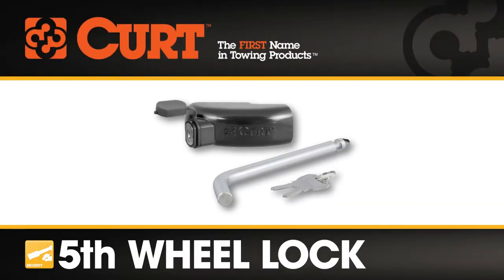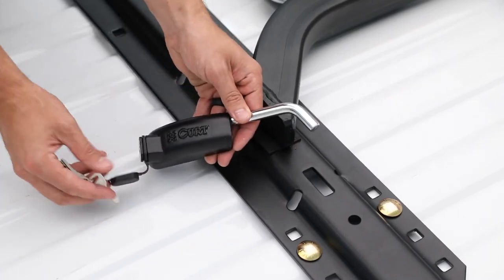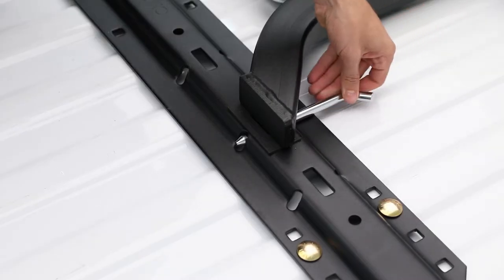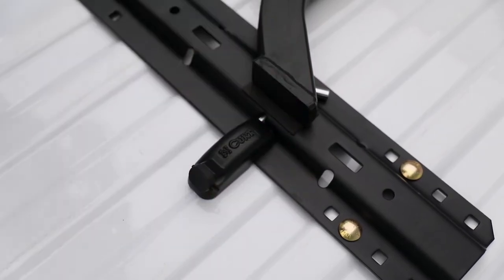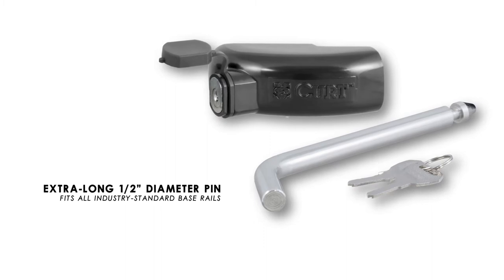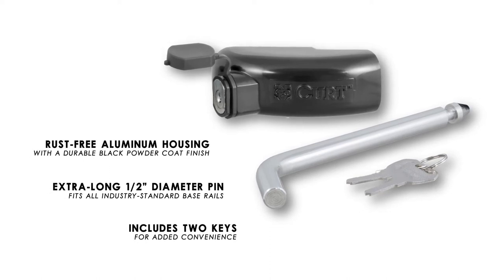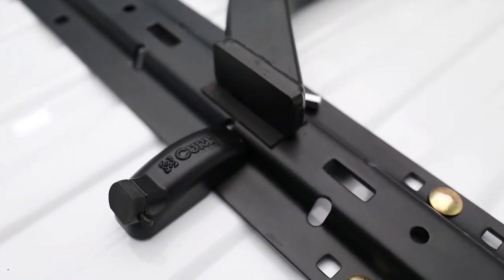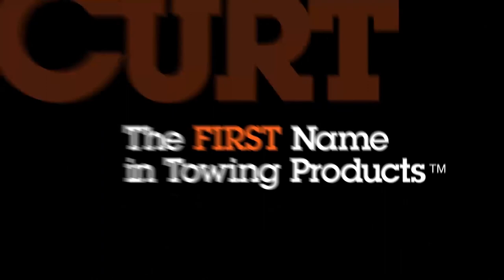CURT 5th Wheel Rail Lock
For maximum security on your 5th wheel hitch and 5th wheel trailer, the CURT 5th wheel hitch lock #23256 is a highly specialized lock.

The 5th wheel hitch lock installs by inserting through the base rail and 5th wheel leg anchor, replacing one of the pins securing the 5th wheel hitch. Unlike a standard hitch pin, the extra-long pin design allows it to pass through the rail and out the other side with plenty of clearance. It is able to fit any industry-standard 5th wheel rail, featuring a 1/2" diameter.

The CURT 5th wheel hitch lock also features a unique shape. Unlike common hitch lock heads, the 5th wheel lock is designed to install flush against the base rail and truck bed floor without obstruction. It slides into place against the base rail and is intended to maintain a low profile and deter tampering and theft.

The CURT 5th wheel lock #23256 operates with a 1/8-turn key activation, allowing you to easily unlock it from the side of the truck bed without difficulty. The lock is built to withstand the elements, featuring powder-coated aluminum construction for maximum corrosion resistance. The internal components are also protected with a weather-resistant dust cap to help maintain long-lasting operation.